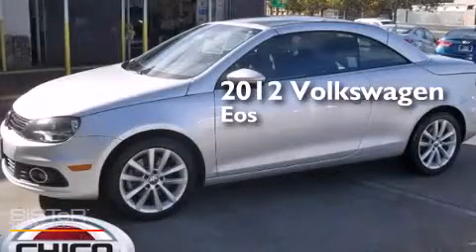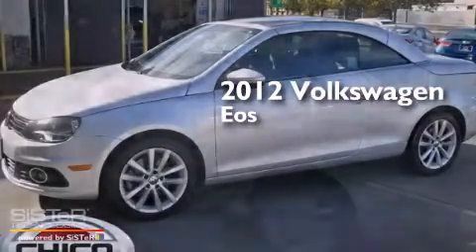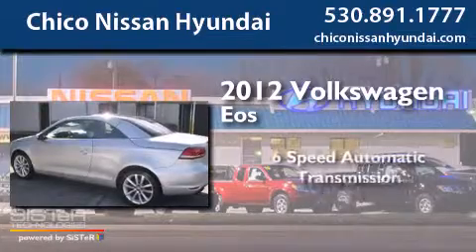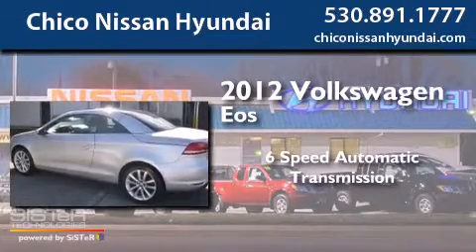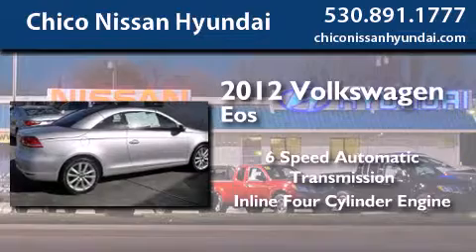2012 Volkswagen Eos Chico | Redding CA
We have been honored to serve the Chico CA area , we promise that your experience at our dealership will exceed your expectations ! Year : 2012 Make : Volkswagen Model : Eos Engine : 2.0L 4 cyls Trans . : Automatic 6-Speed Exterior : Reflex Silver Metallic Miles : 32,125 Interior : Titan Black Stock : U6351 Chico Nissan Hyundai 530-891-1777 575 Manzanita Ave Chico , CA 95926